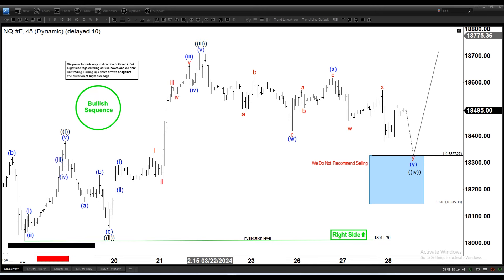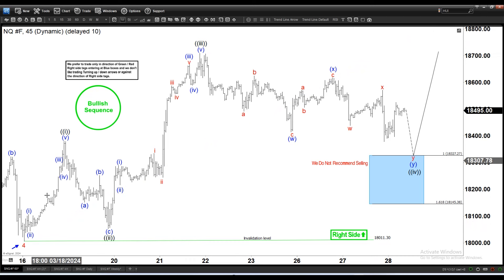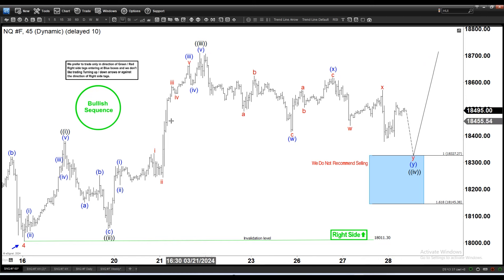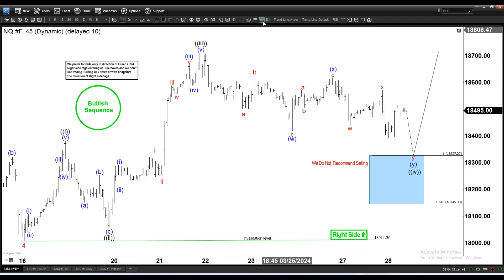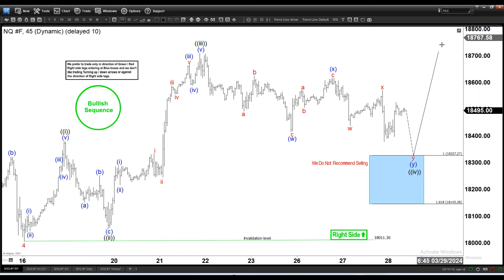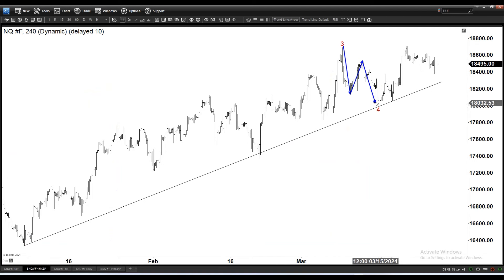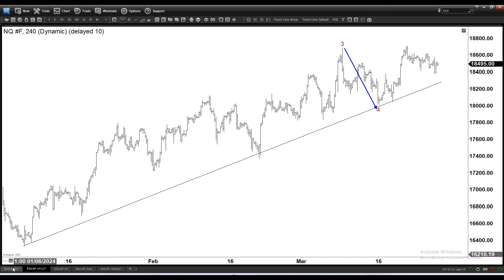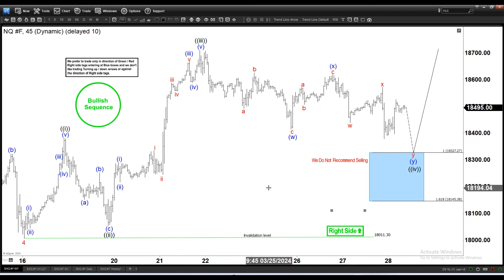Nasdaq 100 (NQ) Potential Support Area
To learn more about Elliott Wave, check out our Educational classes and sign up for a 14-day Trial At EWF, we cover 78 instruments in different asset classes from forex, commodities, indices, stocks, ETFs, and crypto-currencies. We provide Elliottwave forecast in 4 different time frames, a Live Trading Room, a 24-hour chat room, live sessions, and much more.